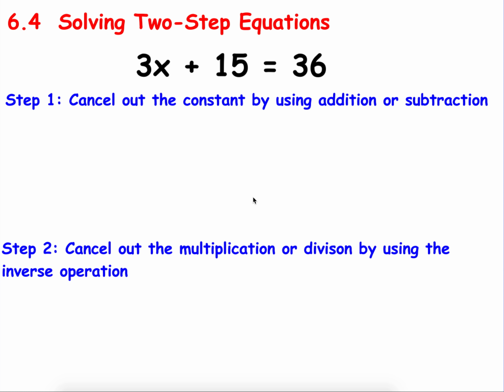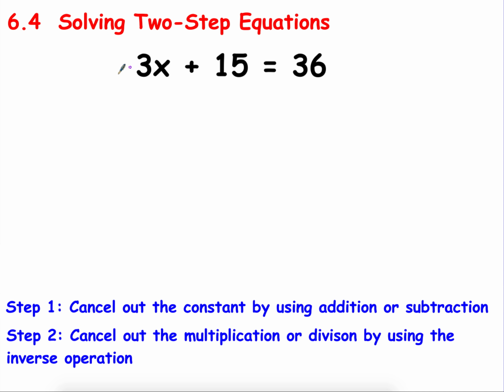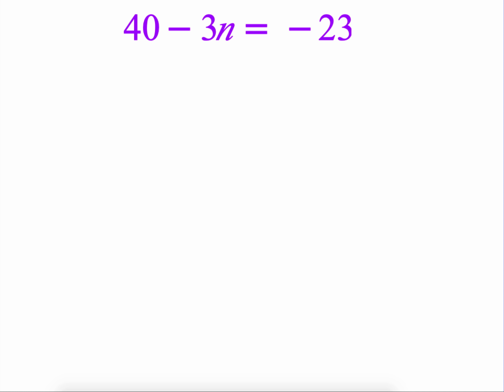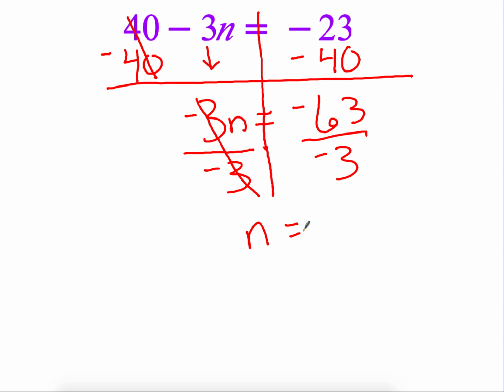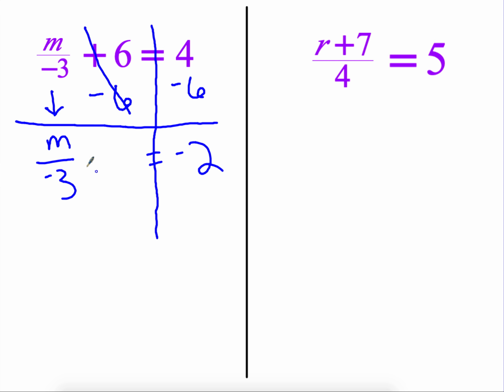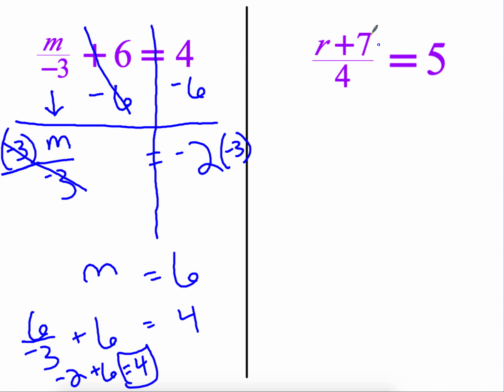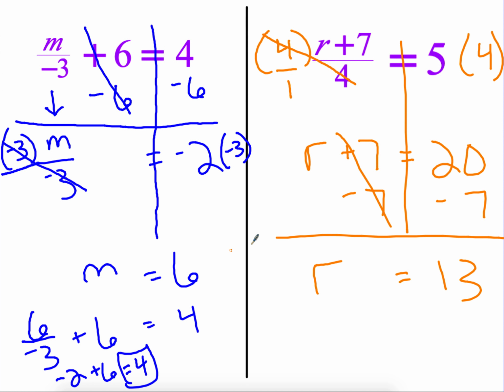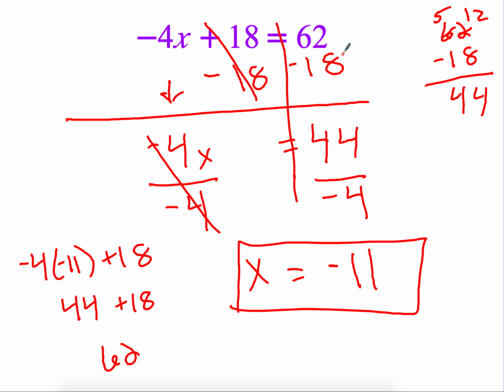6.4 Two Step Equations